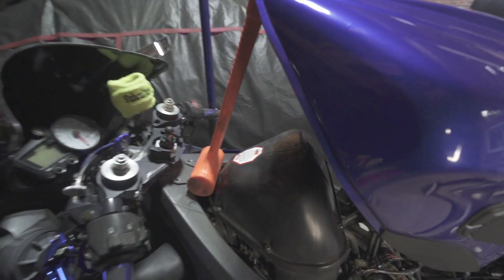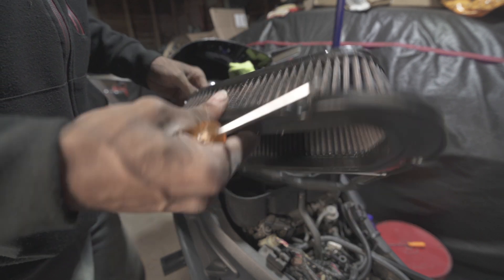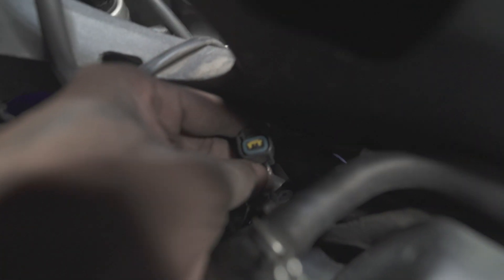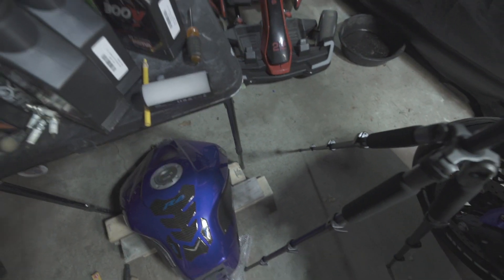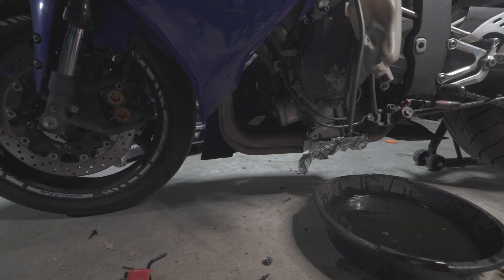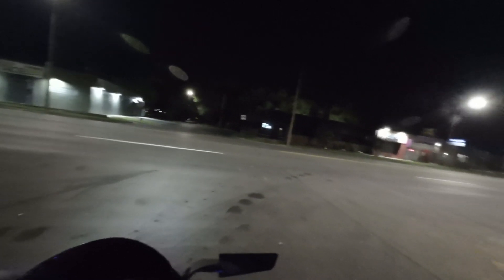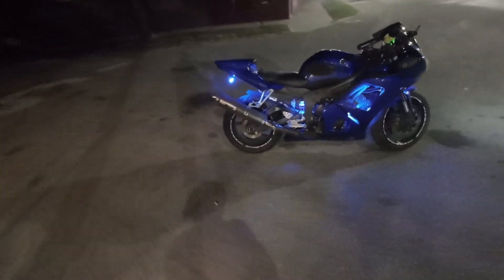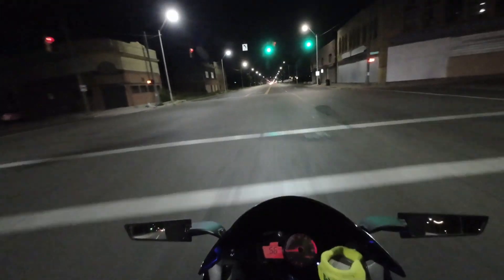How to maintain your bike tune up and oil change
How to do a tune up and oil change on a motorcycle

Insta360: INR1EC0